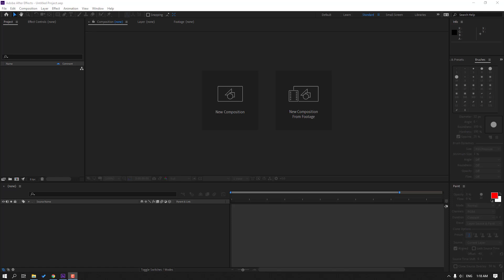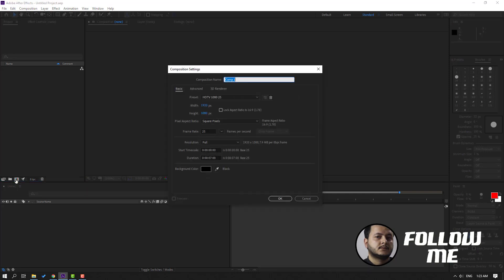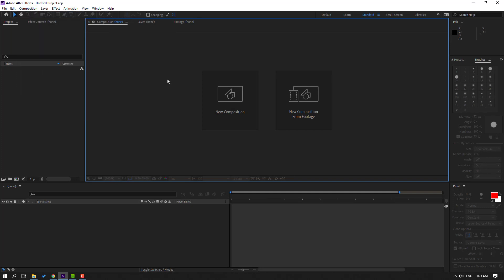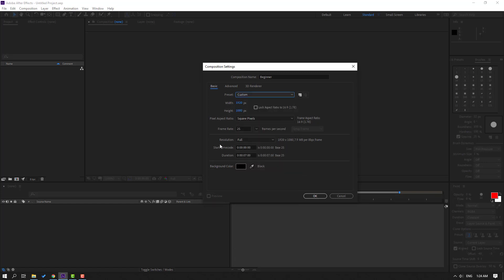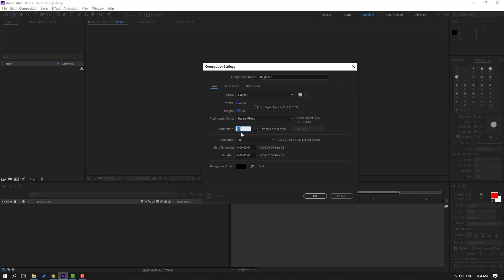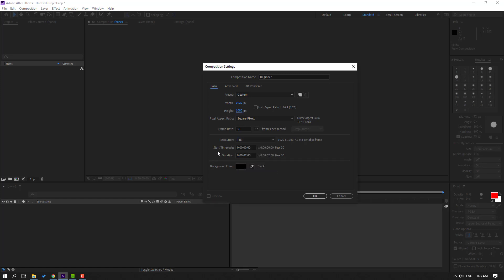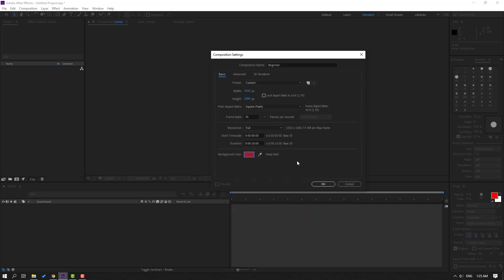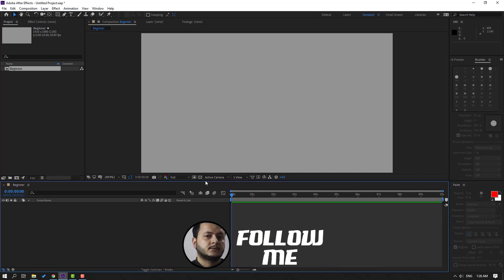Create New Composition - After Effects Beginner Tutorials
Hi guys, welcome to my new After Effects tutorial. In this tutorial i will show how to create new composition in After Effects. This is beginner tutorial, let's get started!